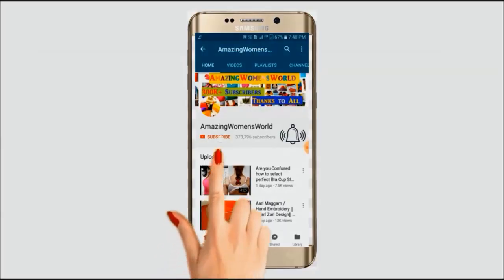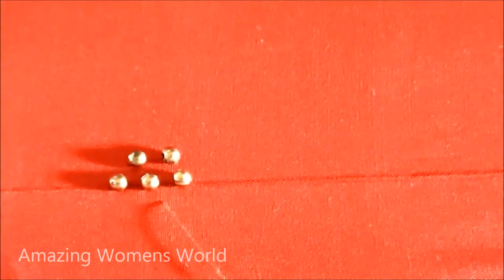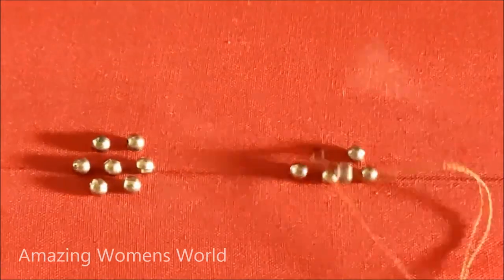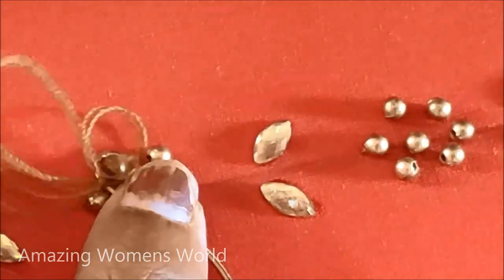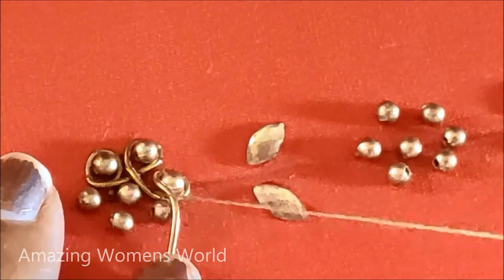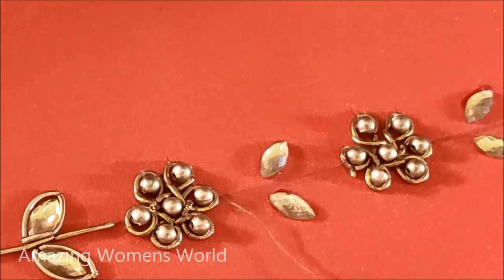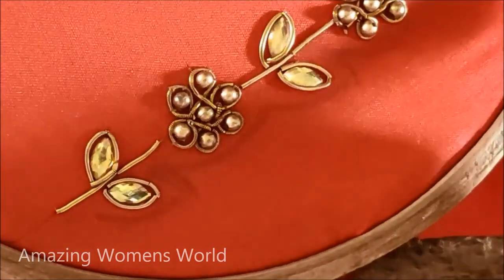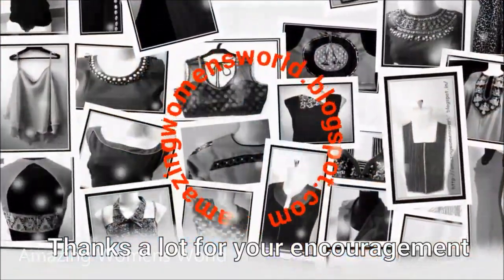Very Grand LOOKING Beautiful Blouse Design with Normal Stitching Needle Same Like Aari Maggam Work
If you like my videos and the content related fashions, I would request you all to donate some amount you like, for donating sewing materials and sewing machines..it could be the best initiative for humble families to receive,learn & earn for their livelihood...